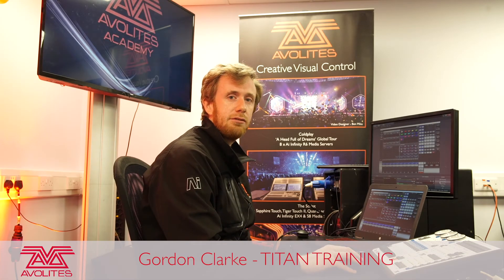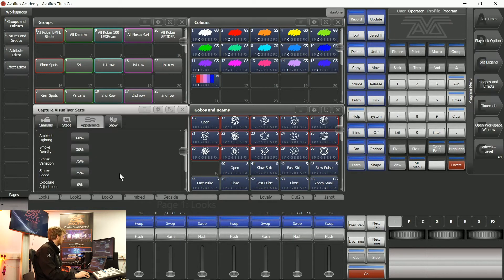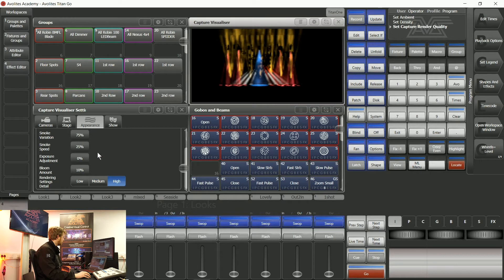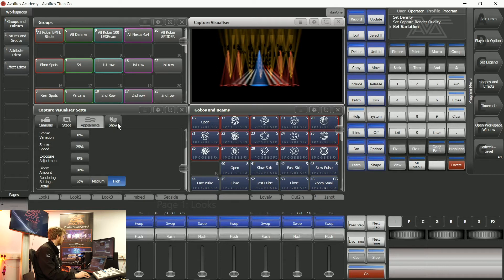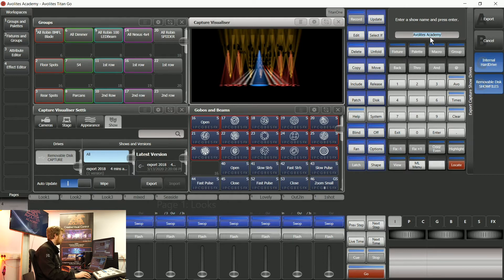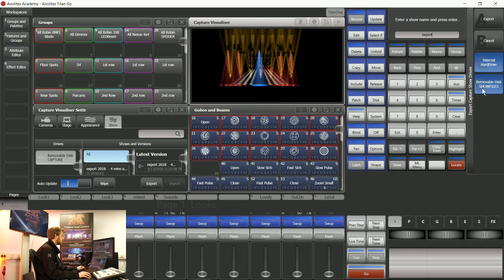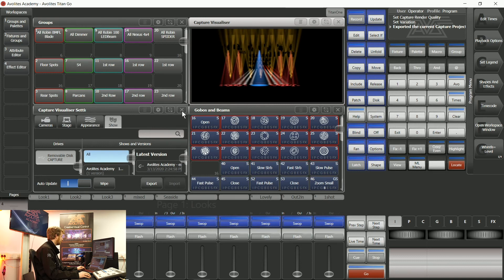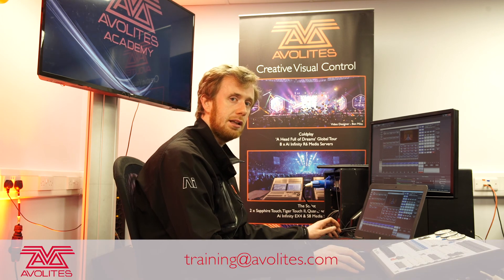Exporting Capture File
Time to learn a new skill, this time we will look at exporting capture .c2p files